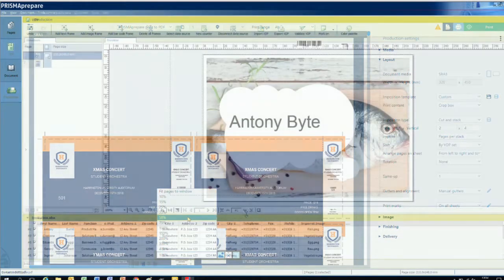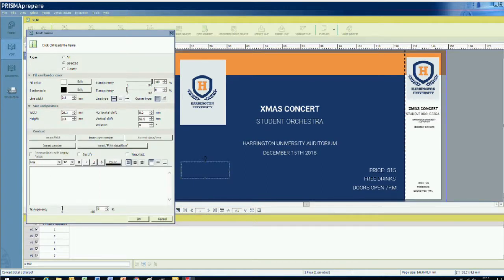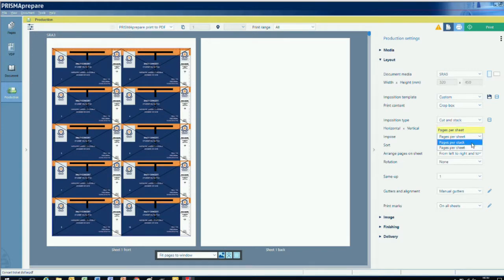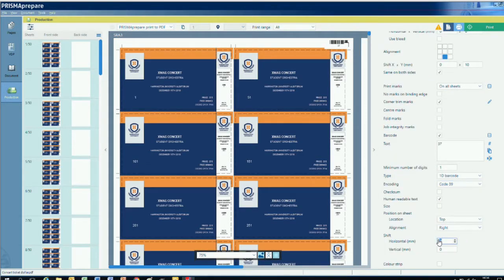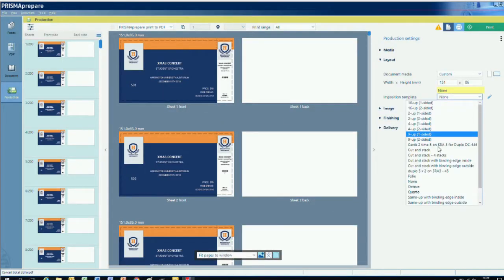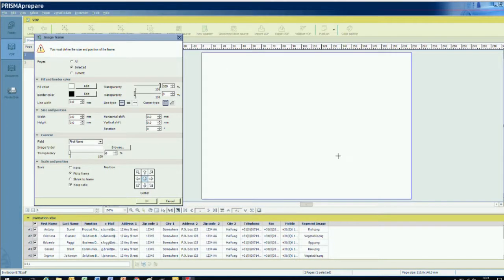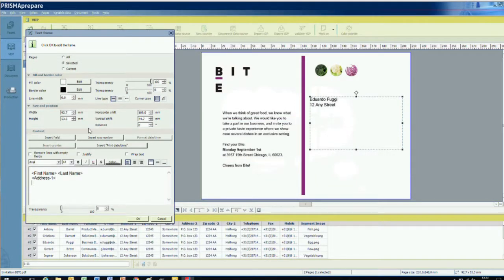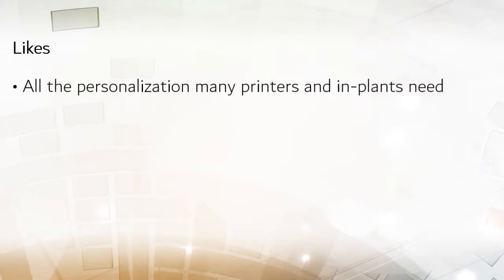Canon's PRISMAprepare Variable Data Printing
A demonstration of Canon's PRISMAprepare variable data printing capabilities for both ticket types of applications as well as personalized materials with variable text and graphics.